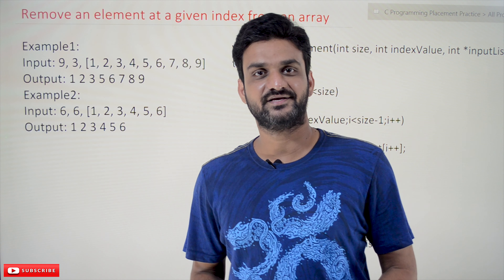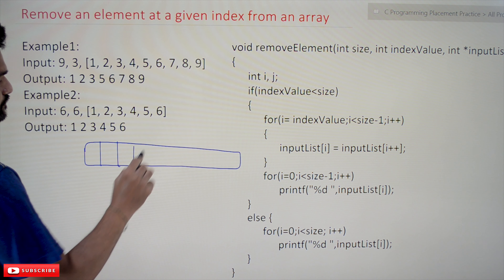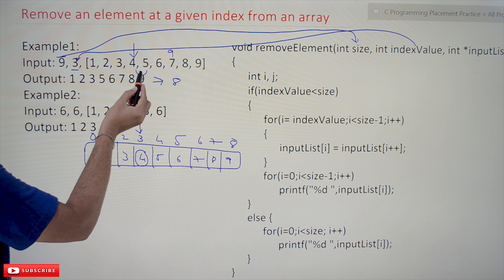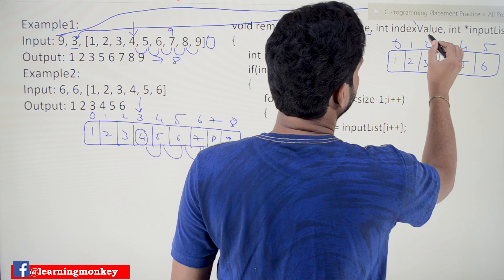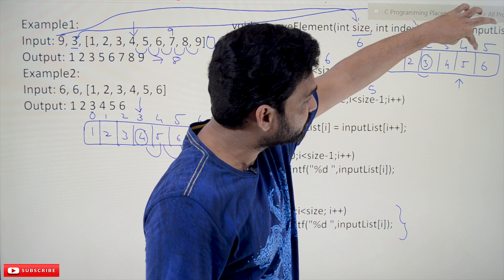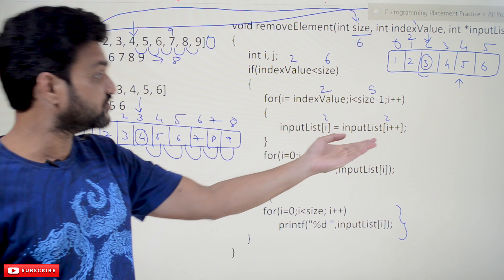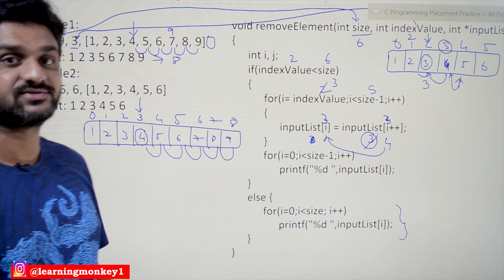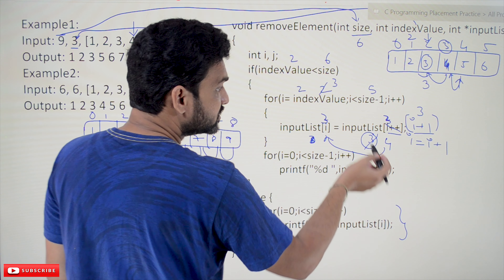Remove Element from an Array || Lesson 13 || C Placements || Learning Monkey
Remove Element from an Array

In this class, we will understand Remove Element from an Array.

The entire course of C Programming with more than 110+ videos of content or playlist has already been published.

We have covered all the concepts of C Programming in a very detailed way.

All the concepts discussed in this course are the models frequently asked in Campus Placements Questions, either in multiple-choice questions or as programming questions.

This entire course will help a Computer Science Engineering Student or a student in any other stream crack the campus placements drives held by Service-based Software or IT companies like TCS, Infosys, CTS, Wipro, Accenture, etc.

Question

In this program an element from the array at a given index and move all the remaining elements one step ahead.

Test Cases:

Example1:

Input: 9, 3, [1, 2, 3, 4, 5, 6, 7, 8, 9]

Given Code:

void removeElement(int size, int indexValue, int *inputList)
 int i, j;
 if(indexValuesize)
  for(i= indexValue;isize-1;i++)
   inputList[i] = inputList[i++];
  for(i=0;isize-1;i++)
   printf("%d ",inputList[i]);
 else {
  for(i=0;isize; i++)
   printf("%d ",inputList[i]);

In the above code, there are some mistakes in the problem.

The explanation of the question is provided in the above YouTube link.